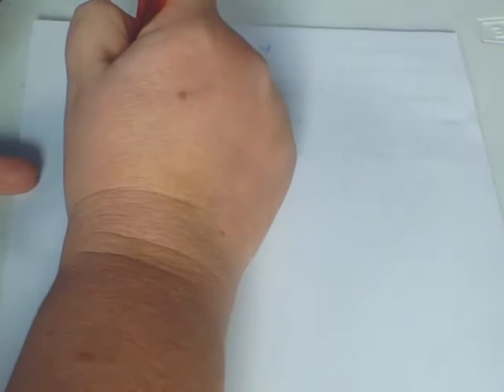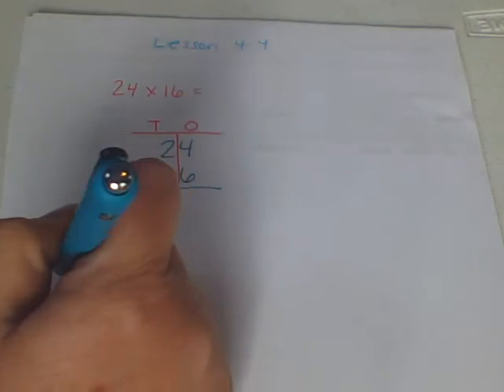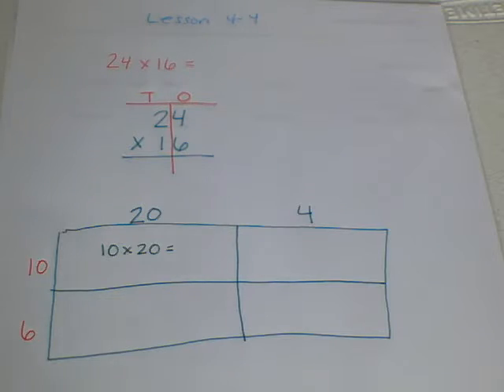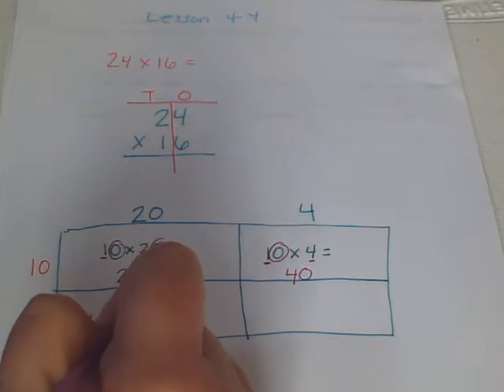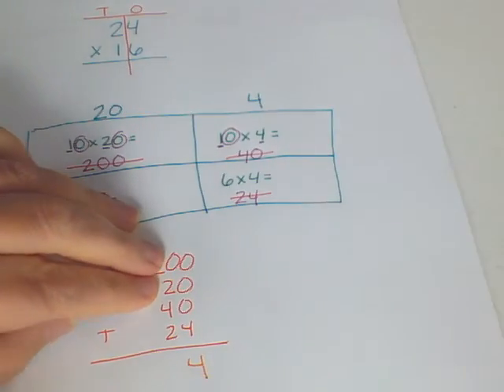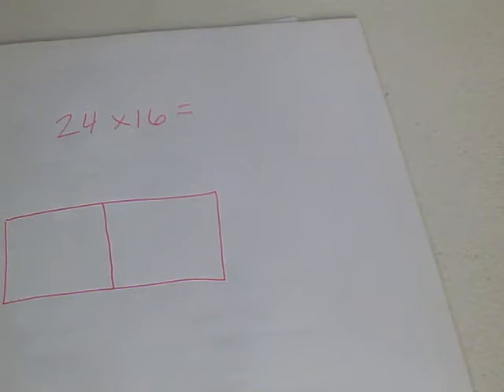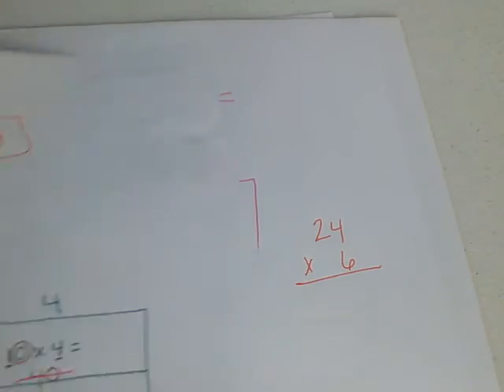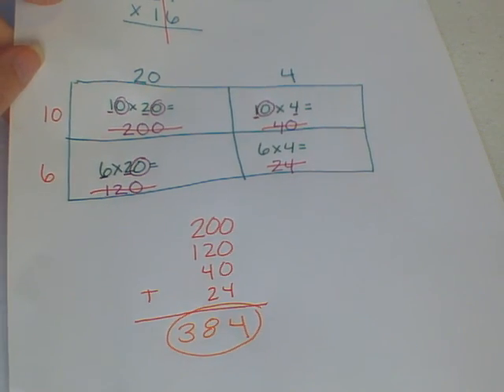enVision Topic 4 Lesson 4